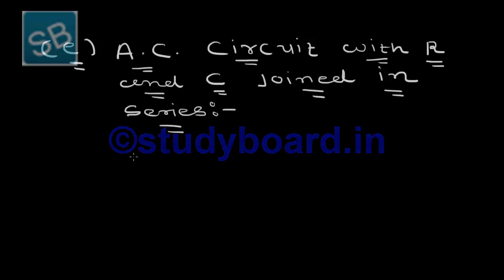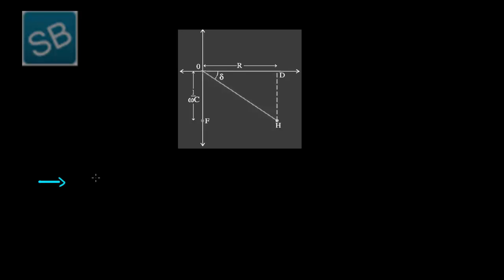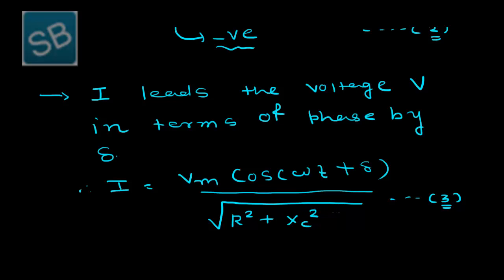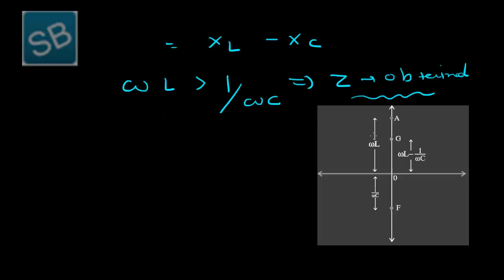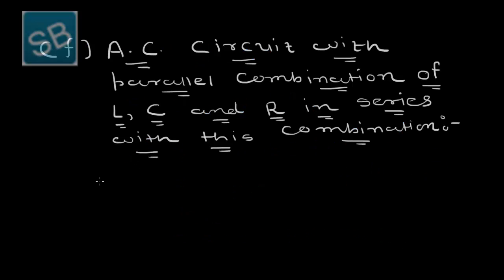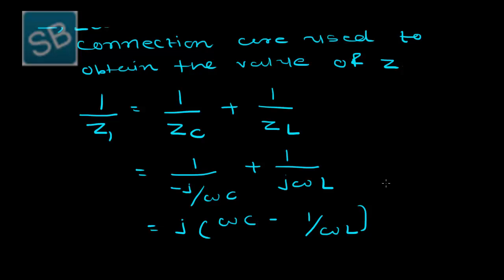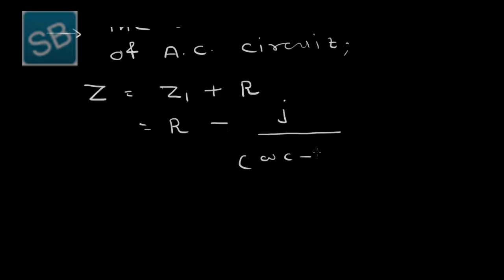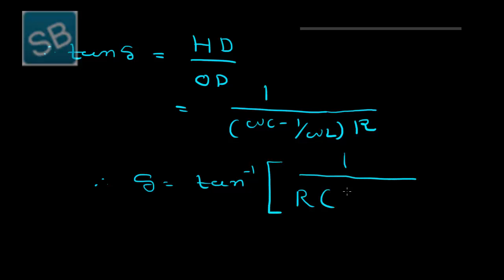4 Different cases of A C circuits (Part-2)